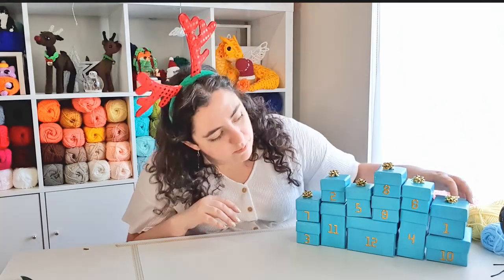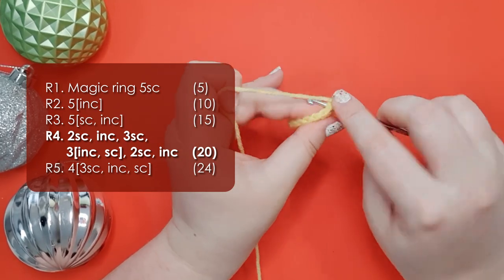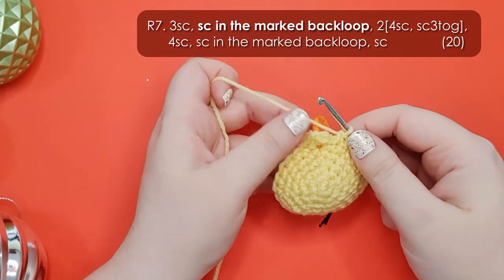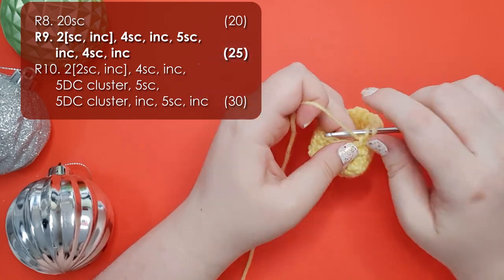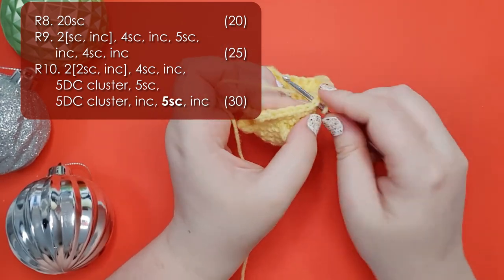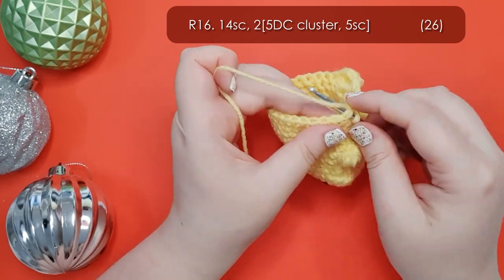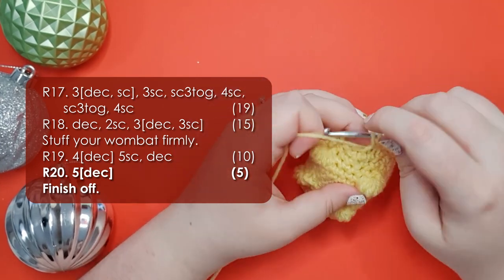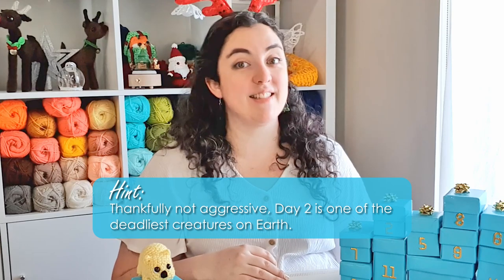Mini Wombat Pattern - Day 1 - 12 Days of Crochet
Welcome to the 12 days of Crochet! 12 free patterns in 12 days, each one producing an adorable miniature creature.

Don't forget to share photos of what you make on Instagram with 12DaysofCrochet, or on the ComplicatedKnots Discord, to be in the running to get a digital copy of all 12 written patterns!
(Winners will be picked and contacted by 17/12/2022)

Day 2: Not yet available.

Stitch Glossary:
slst: "slipstitch" - insert hook, yarn over and pull through loop on hook.
5DC Cluster: "5 double crochet cluster" - tutorial in video.

00:00 Hello & Unboxing
 00:59 Tools & Materials
 01:13 Face
 03:13 Ears
 06:21 Eyes
 07:44 Front Legs
 09:53 Body
 11:29  Back Legs
 14:37 Finishing touches
 16:45 Hint for Day 2